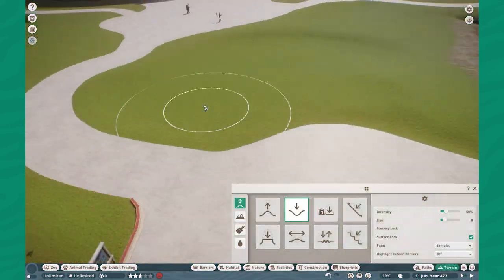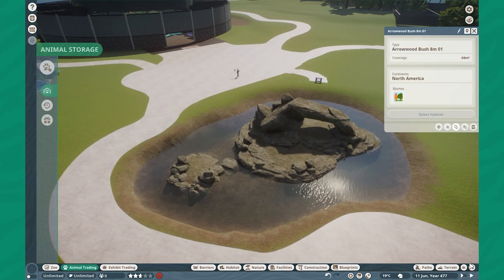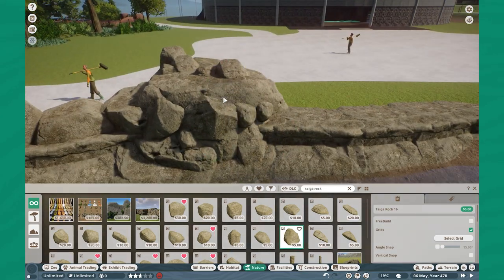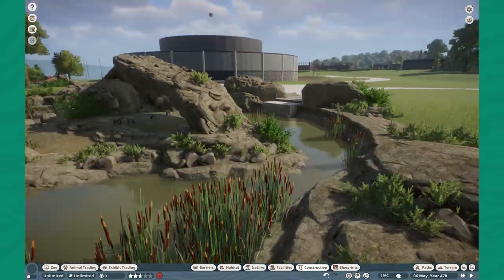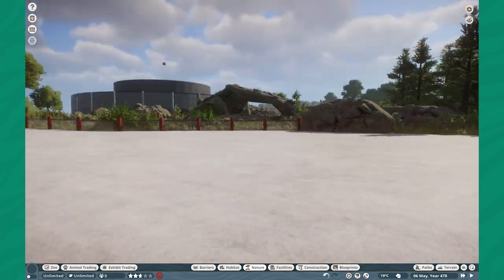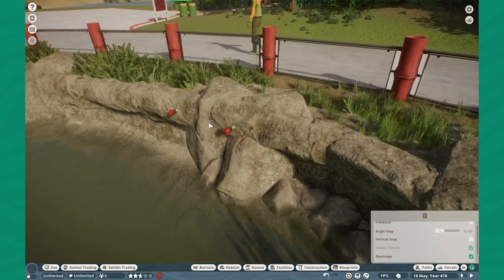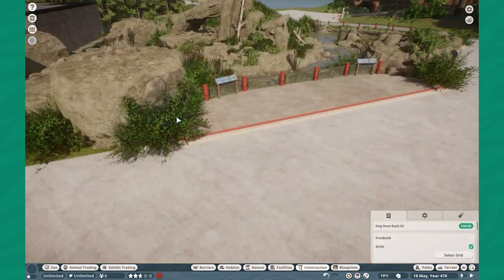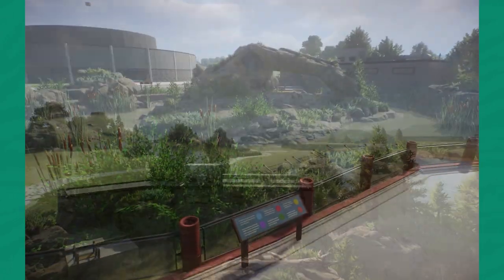🏝️ Japanese Macaque Islands Speedbuild | Hope Harbor Zoo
Wow! Macaque's really ha